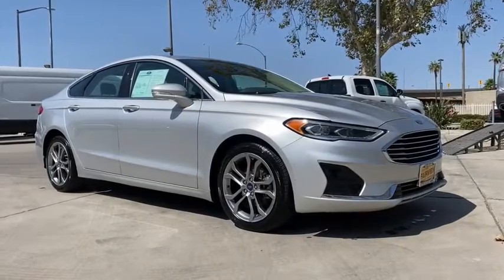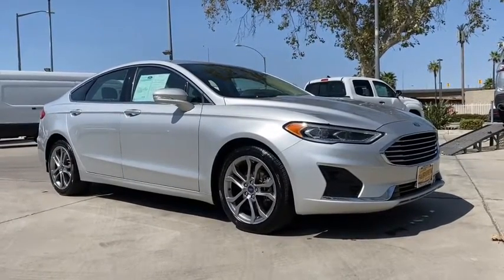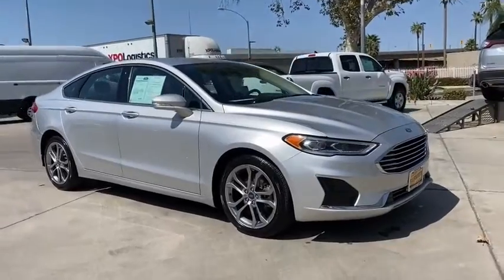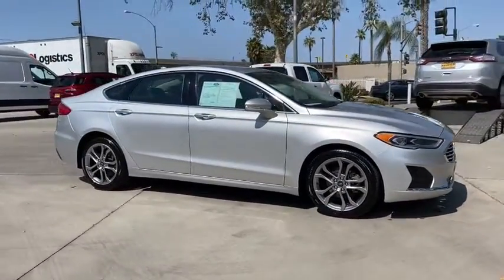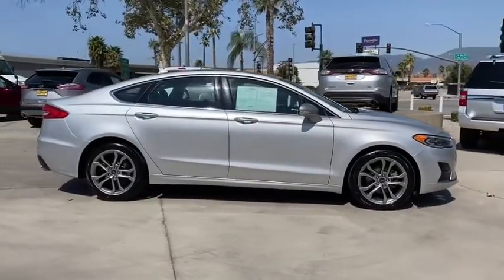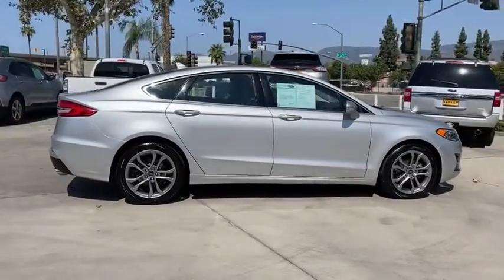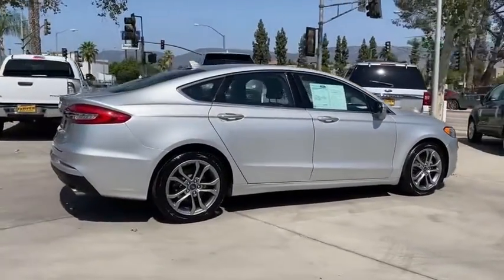2019 Ford Fusion Riverside, Fontana, Redlands, Rancho Cucamonga, Palm Springs, CA 00P0634R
Ingot Silver Metallic Used 2019 Ford Fusion available in Riverside, California at Fairview Ford. Servicing the Fontana, Redlands, Rancho Cucamonga, Palm Springs, CA area.

Fairview Ford
292 North G St

Ingot Silver Metallic 2019 Ford Fusion SEL FWD 6-Speed Automatic 1.5L EcoBoost 6-Speed Automatic.FAIRVIEW FORD...WE'RE RIGHT OFF THE 215 FWY, WE'RE ALWAYS RIGHT ON THE PRICE !!! Recent Arrival! 23/34 City/Highway MPGAwards:* JD Power Initial Quality Study (IQS)A BETTER FORD EXPERIENCE WAITS FOR YOU AT FAIRVIEW FORD !!!
P0C04 - SEL MOONROOF  -inc: Power Moonroof,EQUIPMENT GROUP 200A,Turbocharged,Front Wheel Drive,Power Steering,ABS,4-Wheel Disc Brakes,Brake Assist,Brake Actuated Limited Slip Differential,Aluminum Wheels,Tires - Front Performance,Tires - Rear Performance,Temporary Spare Tire,Heated Mirrors,Power Mirror(s),Integrated Turn Signal Mirrors,Rear Defrost,Intermittent Wipers,Variable Speed Intermittent Wipers,Rain Sensing Wipers,Daytime Running Lights,Automatic Headlights,Fog Lamps,AM/FM Stereo,Satellite Radio,Requires Subscription,Steering Wheel Audio Controls,Satellite Radio,Requires Subscription,Satellite Radio,MP3 Player,Telematics,Auxiliary Audio Input,Smart Device Integration,Requires Subscription,Bluetooth Connection,Pass-Through Rear Seat,Rear Bench Seat,Adjustable Steering Wheel,Trip Computer,Power Windows,WiFi Hotspot,Leather Steering Wheel,Keyless Start,Keyless Entry,Power Door Locks,Universal Garage Door Opener,Cruise Control,Climate Control,Multi-Zone A/C,A/C,Power Driver Seat,Power Passenger Seat,Bucket Seats,Heated Front Seat(s),Driver Adjustable Lumbar,Seat Memory,Premium Synthetic Seats,Auto-Dimming Rearview Mirror,Driver Vanity Mirror,Passenger Vanity Mirror,Driver Illuminated Vanity Mirror,Passenger Illuminated Visor Mirror,Floor Mats,Remote Engine Start,Mirror Memory,Remote Engine Start,Keyless Start,Power Windows,Power Door Locks,Trip Computer,Mirror Memory,Security System,Engine Immobilizer,Traction Control,Stability Control,Traction Control,Front Side Air Bag,Blind Spot Monitor,Cross-Traffic Alert,Lane Departure Warning,Lane Keeping Assist,Lane Departure Warning,Rear Parking Aid,Tire Pressure Monitor,Driver Air Bag,Passenger Air Bag,Front Head Air Bag,Rear Head Air Bag,Passenger Air Bag Sensor,Knee Air Bag,Driver Restriction Features,Child Safety Locks,Back-Up Camera